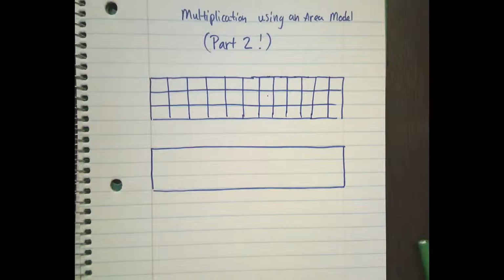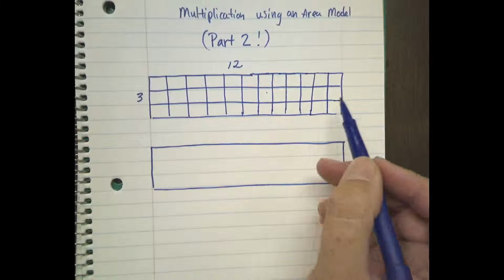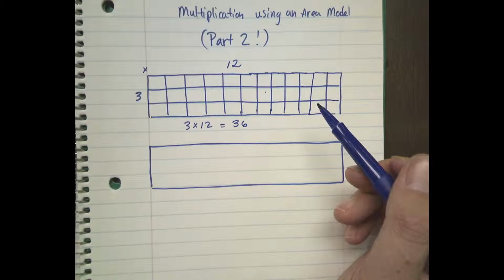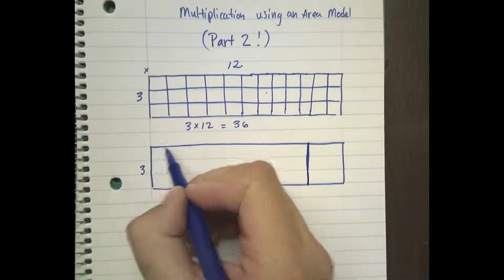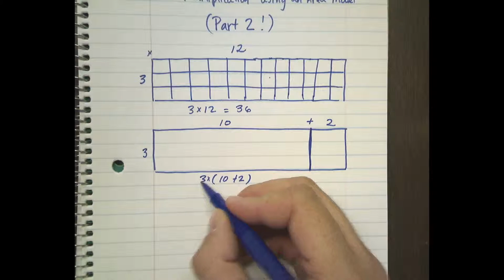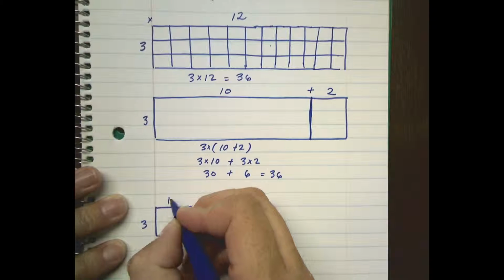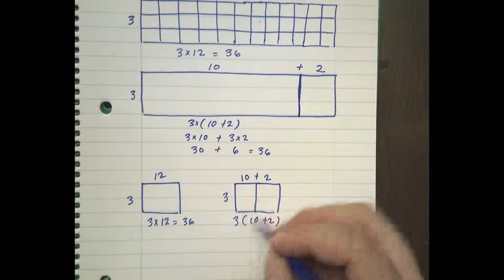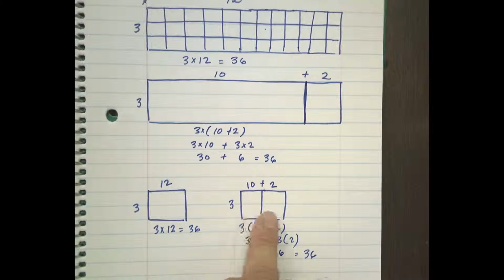1 1 6 Multiplying with Area Models 2